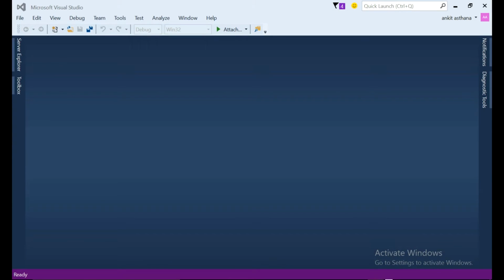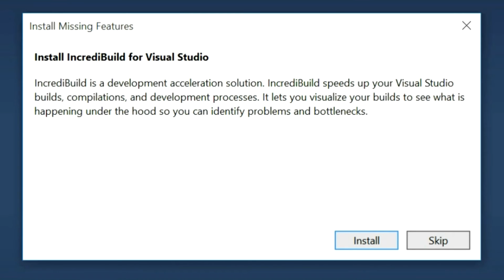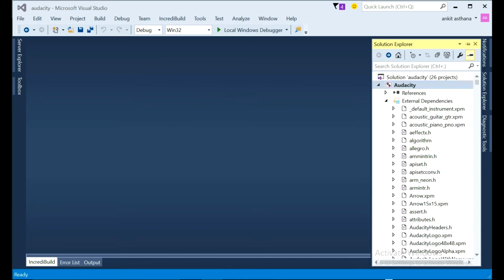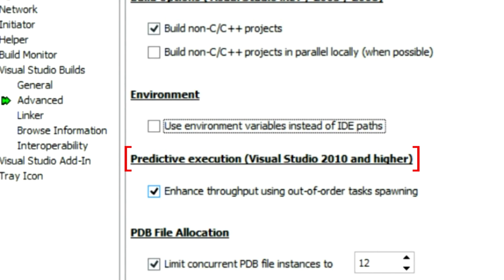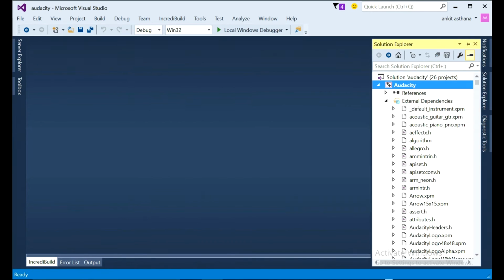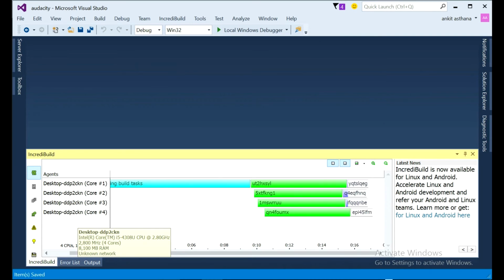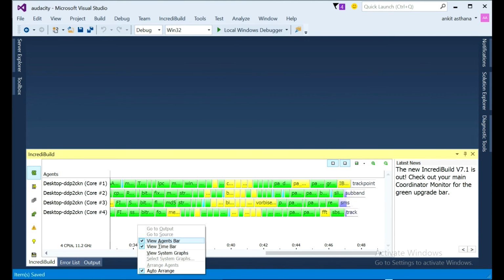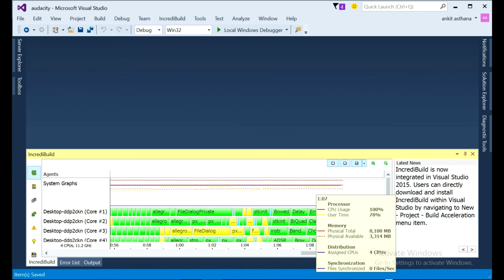GoingNative 45: Incredi-builds with IncrediBuild -- free in Visual Studio 2015!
If you didn't know already, a solid set of features from IncrediBuild (a software accelerator) are now packaged for free in Visual Studio 2015! You know what else you get for free? Faster build times. What's not to like?? (Merry Christmas, you're welcome =P) Join us as we get the details with Ankit Asthana!

Timeline:
[00:31] Meet Ankit
[00:58] Meet IncrediBuild
[10:02] Demo

For more info on IncrediBuild, check out their website!